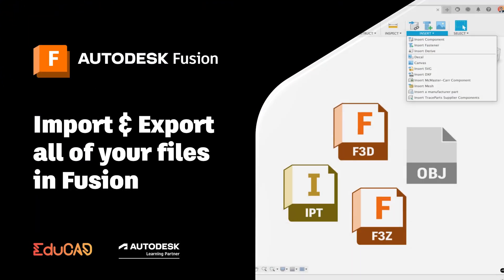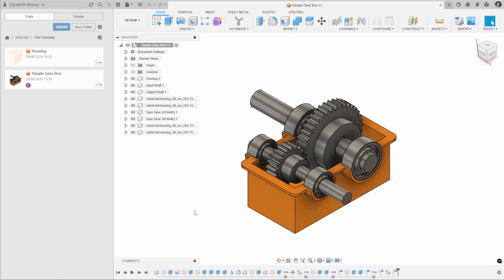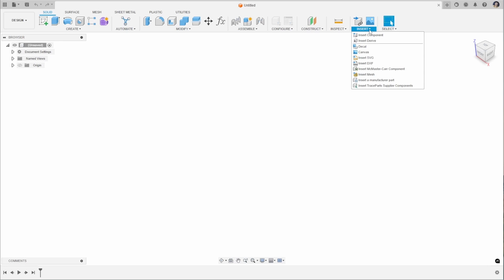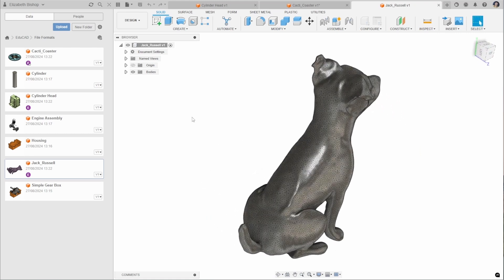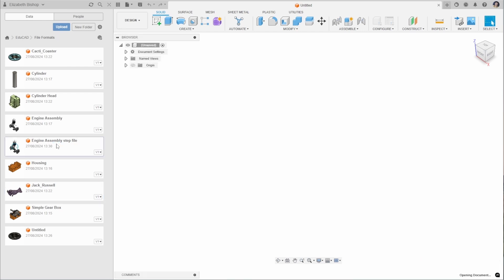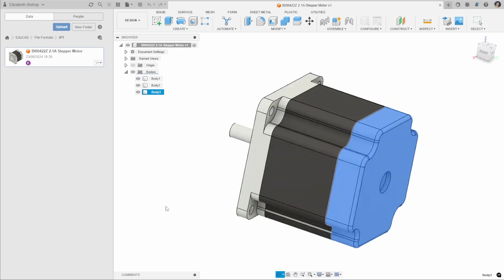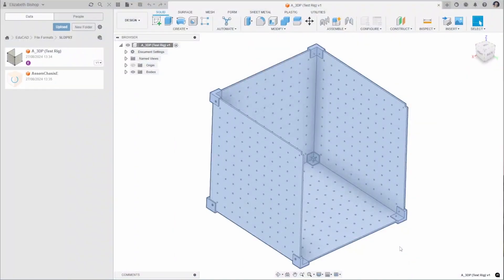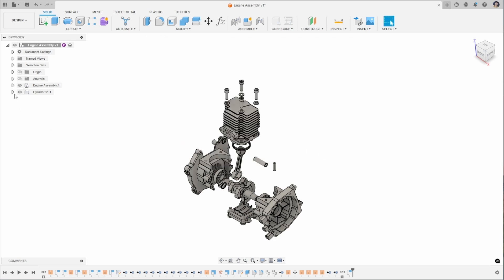Master File Formats in Autodesk Fusion: Import, Edit & Export with Ease!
Learn about some of the available file formats that you can work with in Autodesk Fusion, including Fusion, Mesh, Inventor & Solidworks files.

Follow Liz as she guides you through the process of importing, working with and exporting a variety of file formats in Autodesk Fusion. Liz explains the two different types of native files in Fusion, .f3d & .f3z files, explains how to upload .STL, .3MF & .OBJ files, and explores the options when importing Inventor & Solidworks parts & assemblies.

Watch this video if you have recently moved from another CAD software to Autodesk Fusion, or frequently work with customers using other file types.

🚀 Join over 1.2 million professionals that use Autodesk Fusion to supercharge their design to manufacturing workflows.

💬 Ask the Autodesk Community for help with sheet metal modelling, designing, manufacturing, drawings or anything else in Autodesk Fusion

CHAPTERS
00:00 Intro
00:36 .f3d files
02:33 .f3z files
04:47 Uploading Mesh files to Autodesk Fusion
05:56 .STL files
06:49 .3MF files
07:29 .OBJ files
09:23 .STEP files
12:02 Working with Inventor .ipt & .iam files in Fusion
13:01 Working with Solidworks .SLDPRT & .SLDASM files in Fusion
16:03 Exporting different file types from Autodesk Fusion
18:07 Thanks for watching!